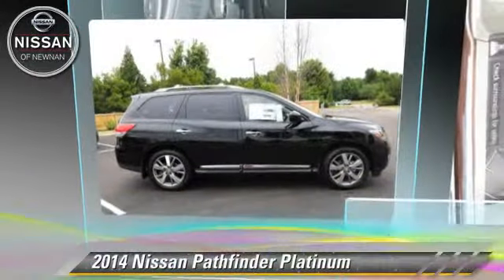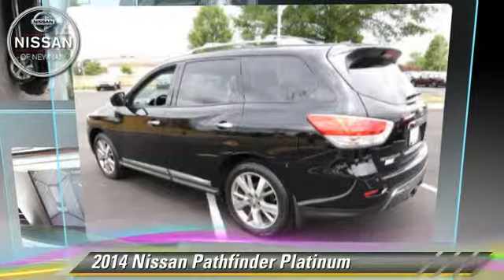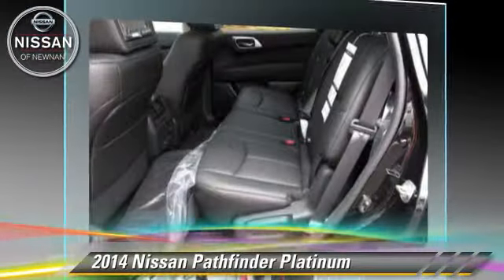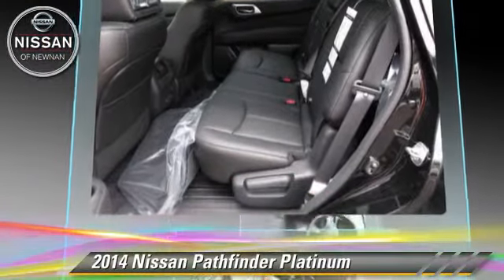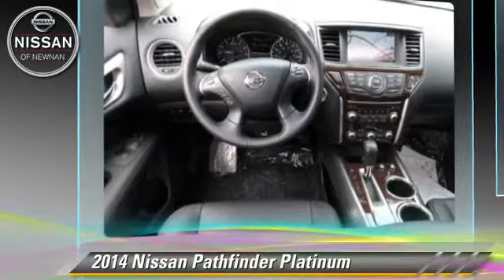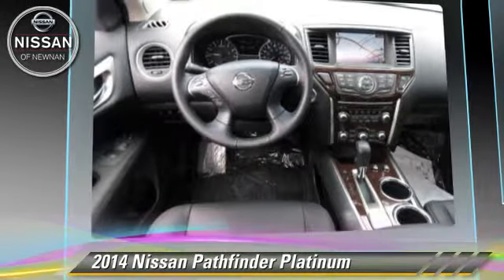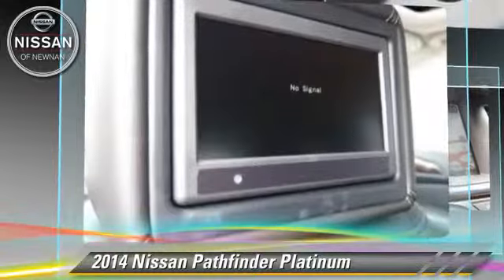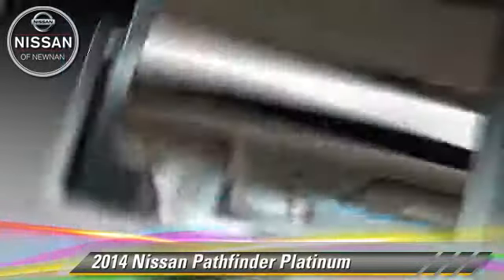Nissan of Newnan, Newnan GA 30265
783 Bullsboro Drive Newnan GA 30265

[DFIN:3:3060636:I:2512:BCF6E1A2:1c2b69b1a886f32c34b99067e565b7a7]